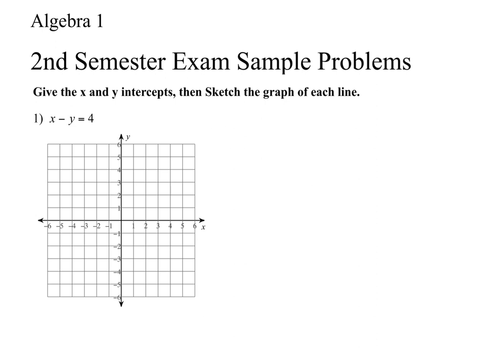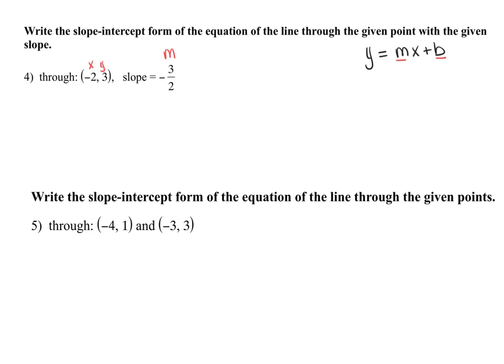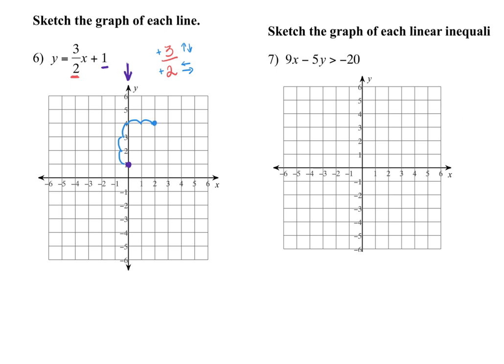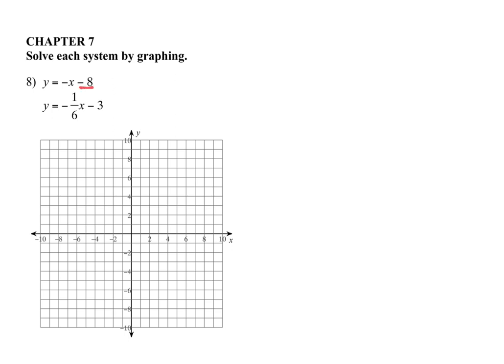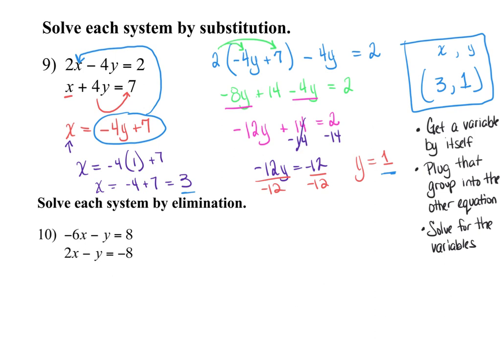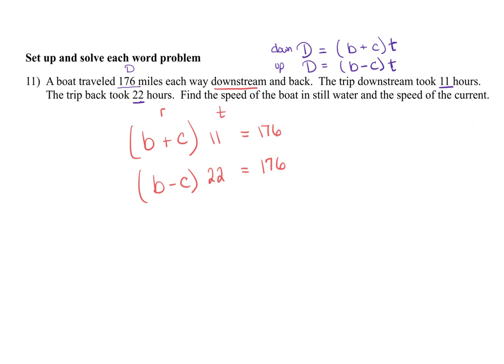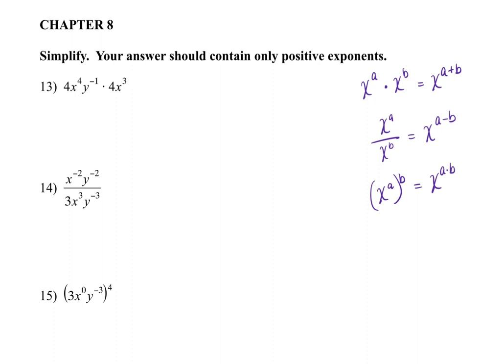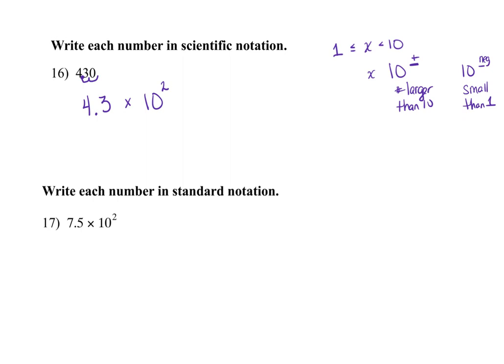Algebra I Semester 2 Exam Review Ch 6-8